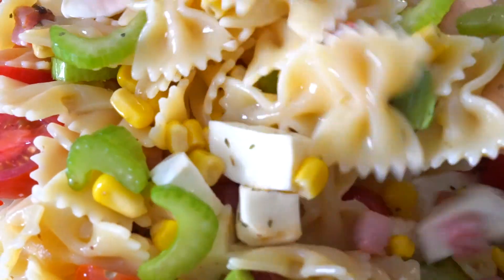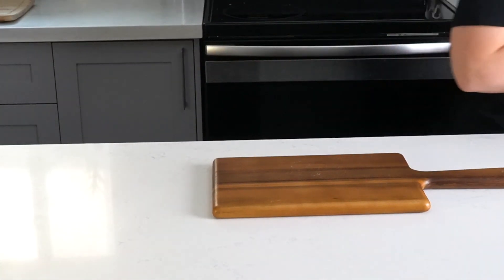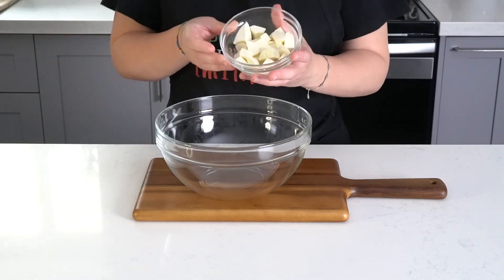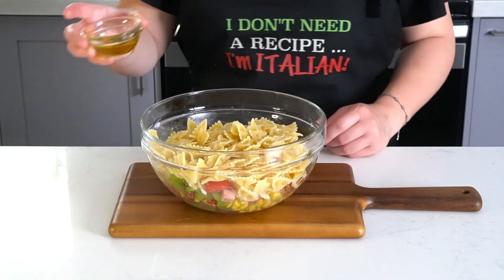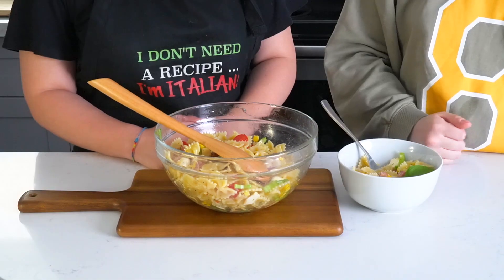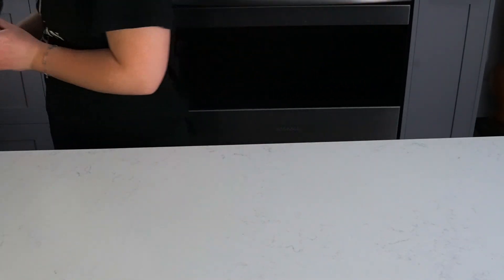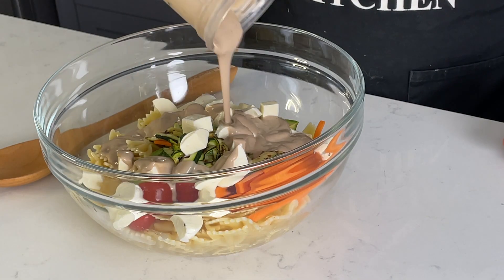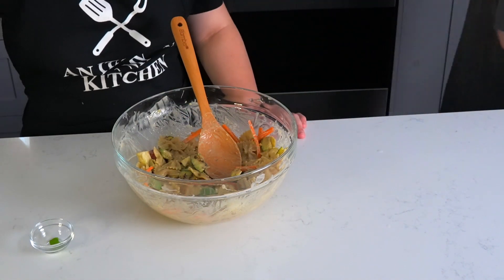The best PASTA SALAD 2 WAYS - MAKE IT CLEAN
Hello Friends!
With Summer here we thought we would share 2 ways of making pasta salad this season! Pasta salad is a really big deal for us in Italy and during get togethers there will always be at least one person who brings it to the party!

3 cups cooked bow pasta* (321 grams)
1 cup fresh chopped mozzarella** (225 grams)
3/4 cup cooked sweet corn (131 grams)
10-15 cherry or grape tomatoes (halved)
3/4 cup cubed pancetta (or thick cut bacon) (169 grams)
1-2 stalk celery chopped
4-5 fresh basil leaves
1 teaspoon oregano
1/2 teaspoon salt
3-4 tablespoons olive oil (40-54 grams)

1/2 cup mayonnaise (110 grams)
1/4 cup milk (57.5)
1-2 tspoons balsamic vinegar (29.8)
3/4 teaspoon Italian seasoning
1/4 teaspoon sugar
1 clove garlic crushed

FRESH VEGETABLES
10-15 cherry tomatoes halved
10-15 mini mozzarella balls halved (or a large cubed)
3 strips grilled zucchini
1 carrot julienned
1/2 avocado sliced
fresh basil
3 cups cooked pasta (bow ties)

BUON APPETITO